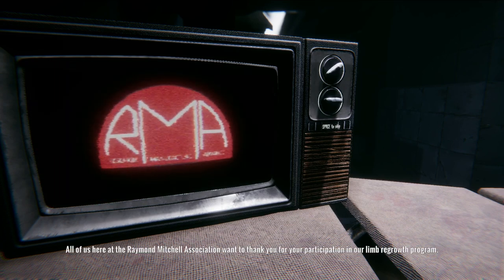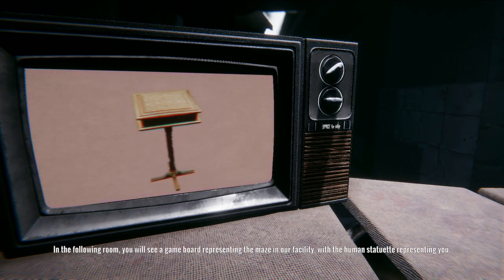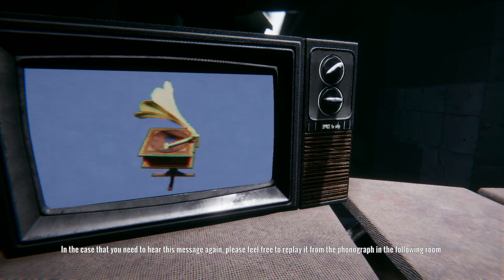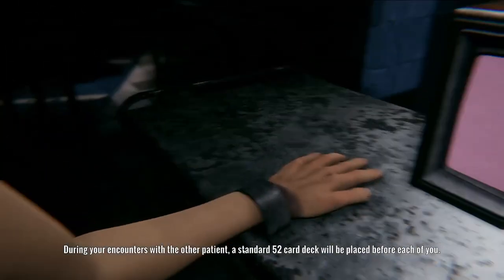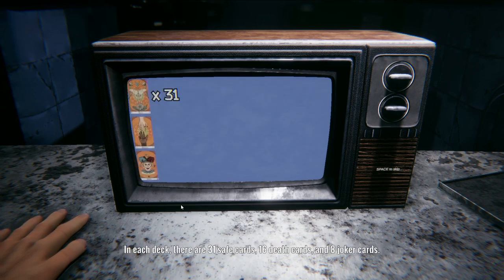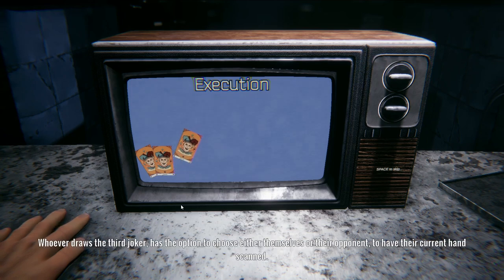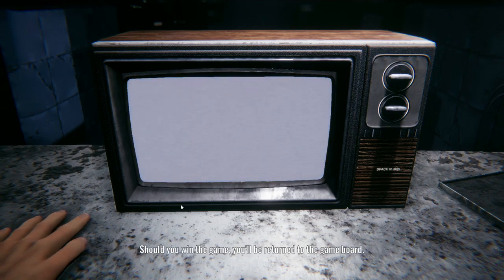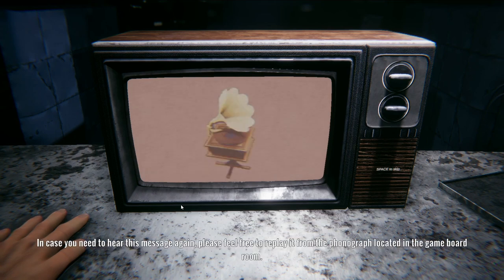Limb from Limb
The game is free on steam

The Games To destroy your gaming experience...